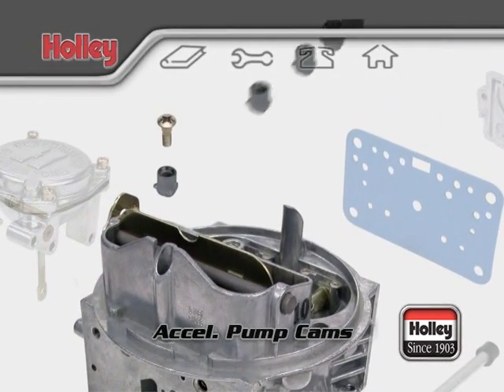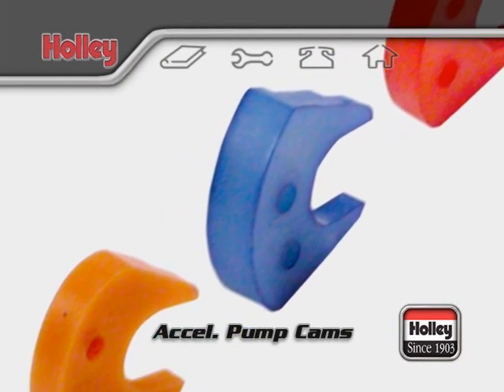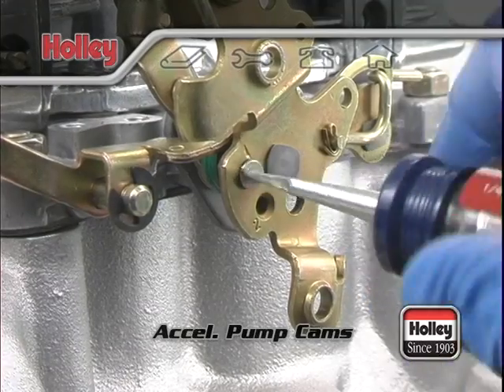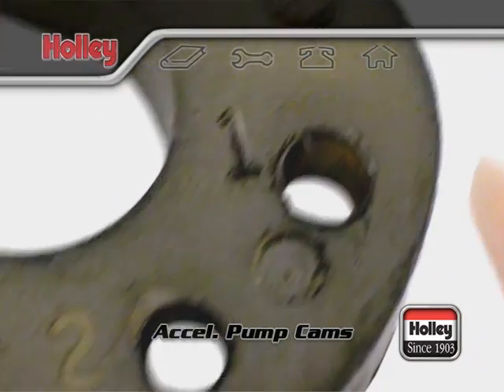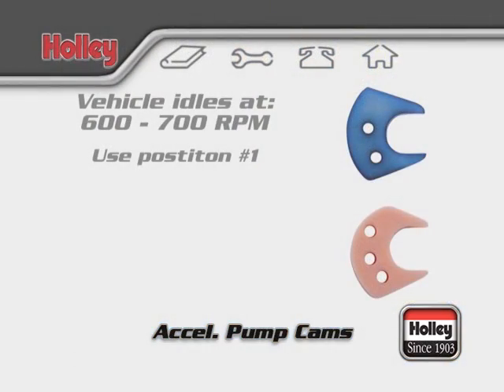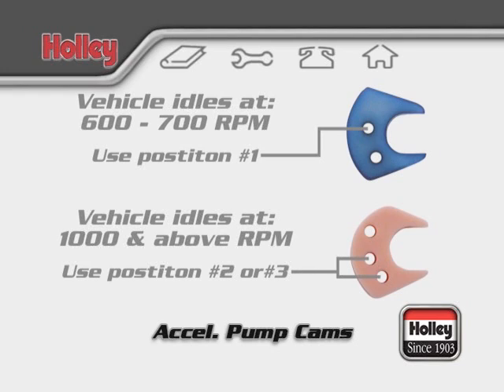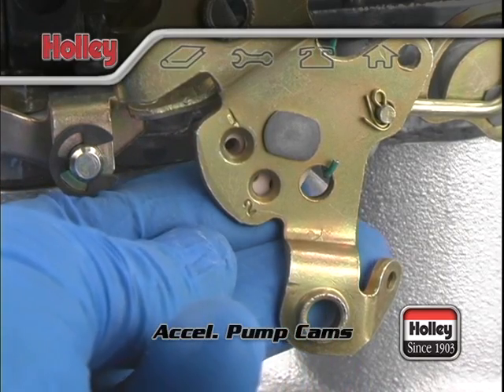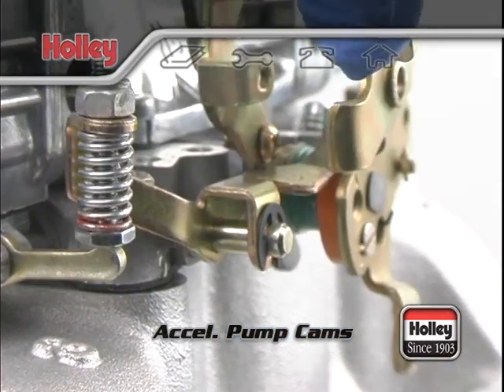Accelerator Pump Cam Selection And Installation On Holley Carbs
Accelerator pump cams on Holley carbs can be swapped out to deliver advanced or delayed accelerator pump delivery depending on your engine's normal idle speed.